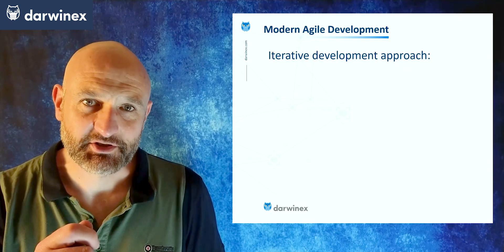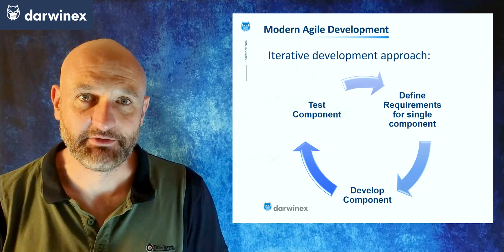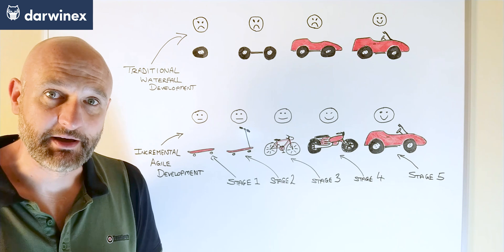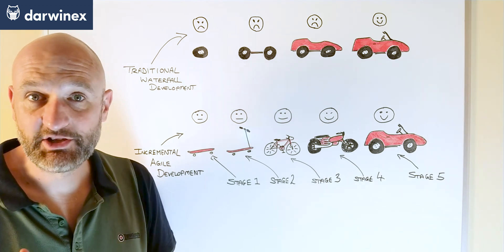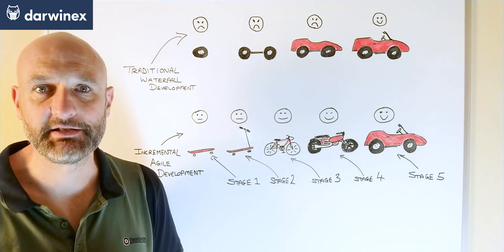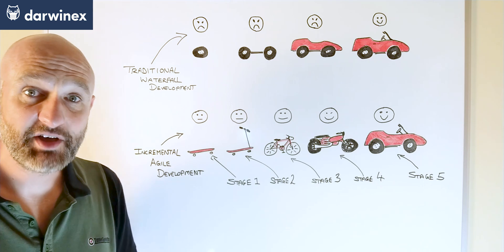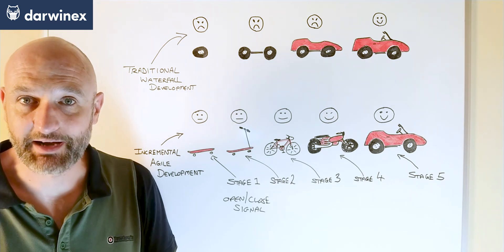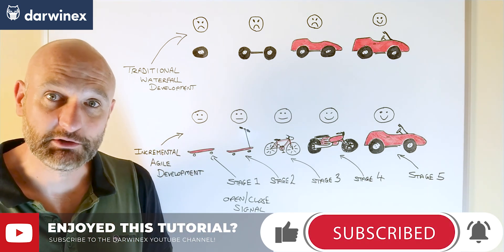5.2) Algorithmic Trading System Development using an Agile Methodology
How an iterative approach to algo trading system development, based on industry-leading Agile methodologies, can improve the effectiveness of your trading strategies.

THIS EPISODE:
Easy access to all parts of this episode:

YouTube’s algorithms measure the quality of Darwinex content on the basis of:
- Reach
- Engagement

With seemingly small actions such as:
- etc